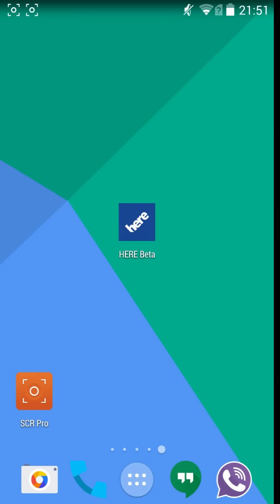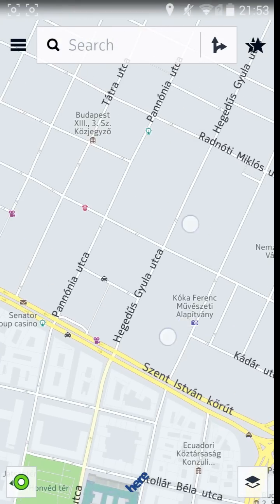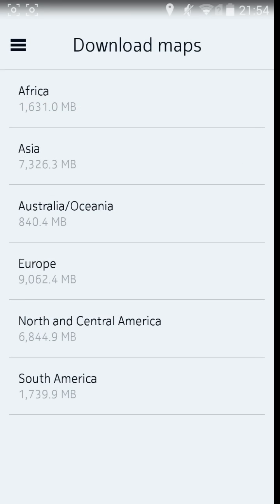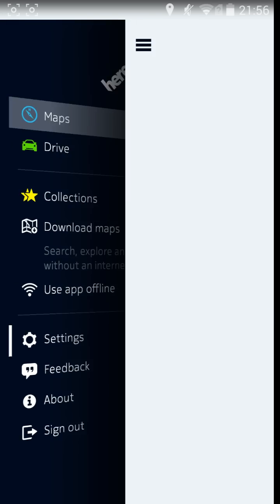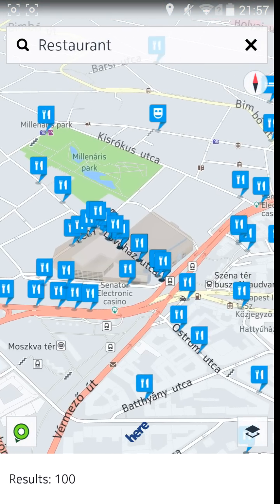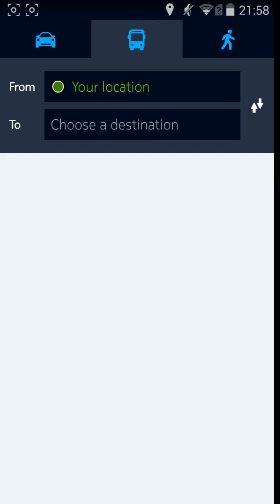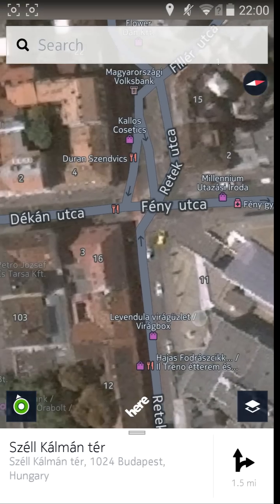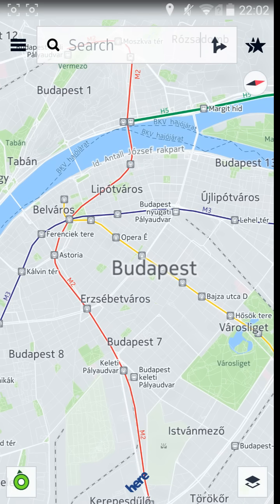[Walkthrough] Nokia HERE Maps for Android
It's free, it's fast and it can be used offline. This app could replace your Google Maps. Available for phones with Android 4.0 and above.